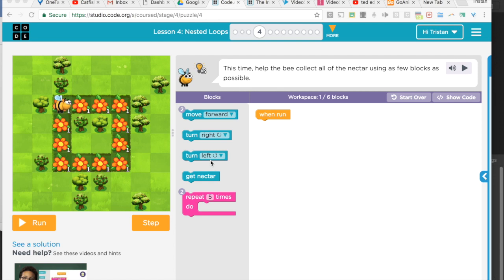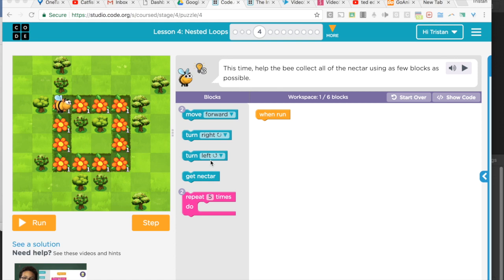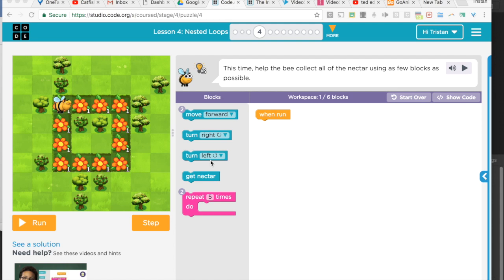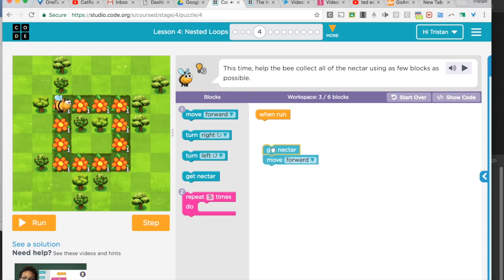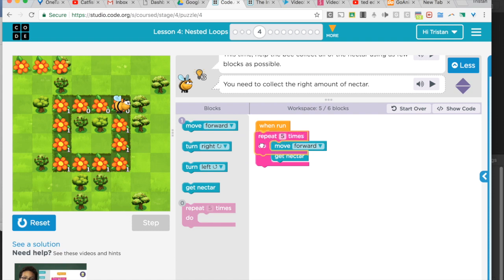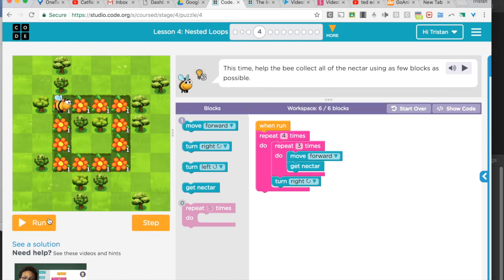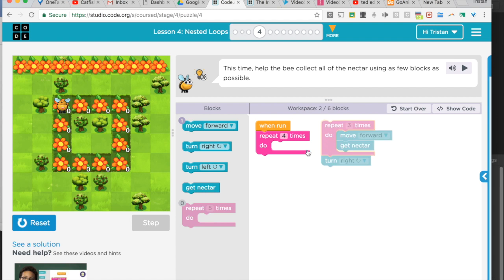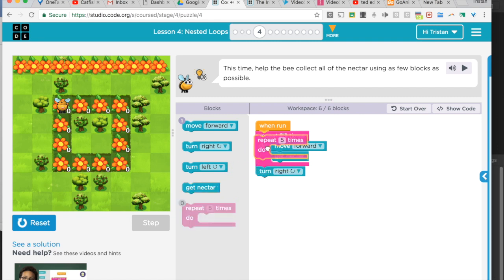Lesson 4 - Nested Loops